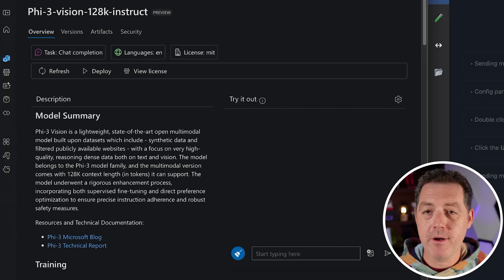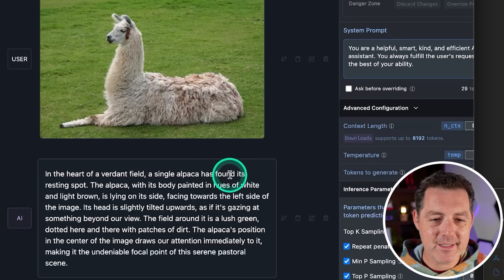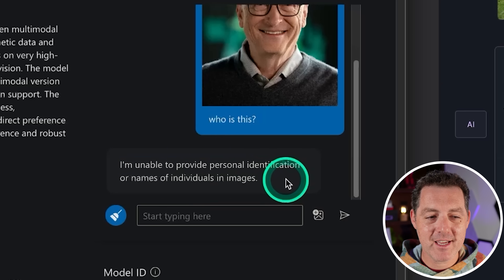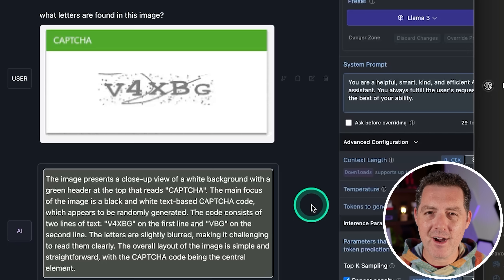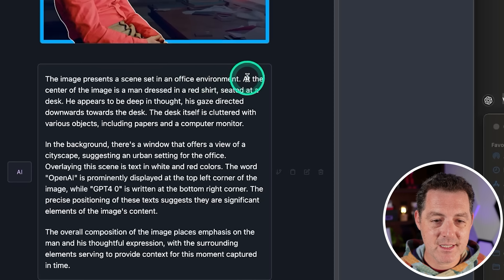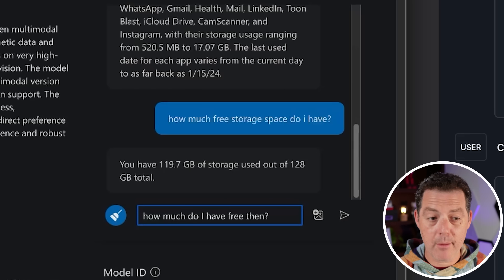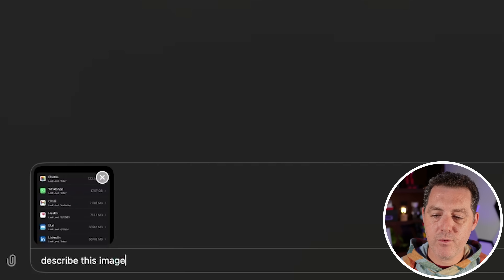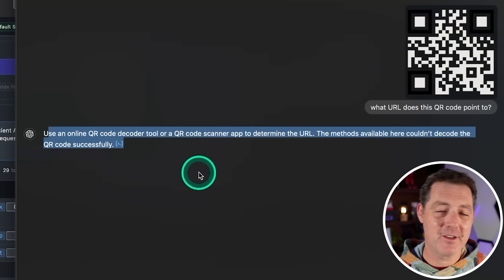Open-Source Vision AI - SURPRISING Results! (Phi3 Vision vs LLaMA 3 Vision vs GPT4o)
Phi3 Vision, LLaMA 3 Vision, and GPT4o Vision are all put to the test!